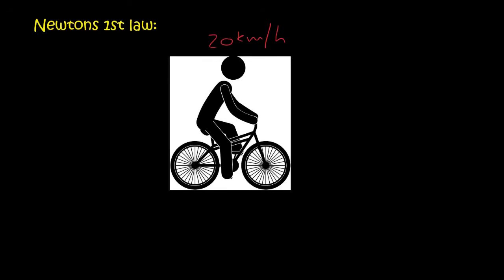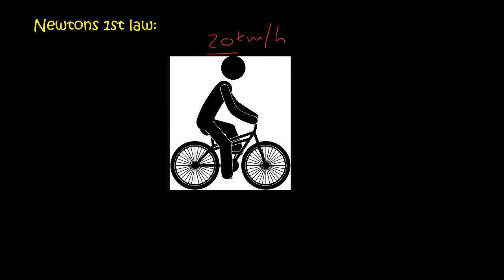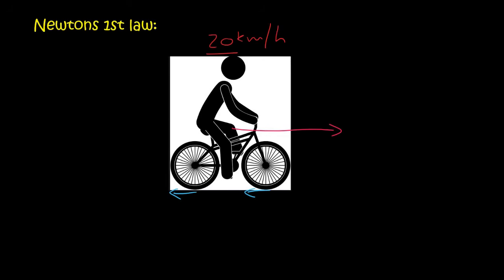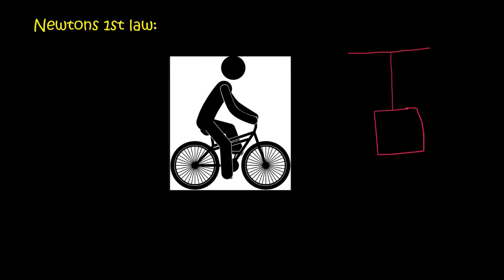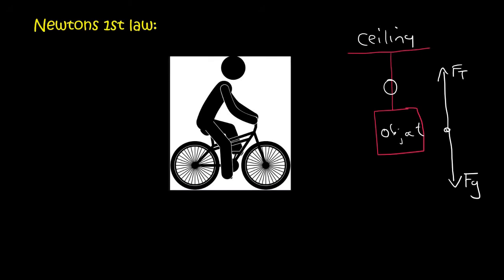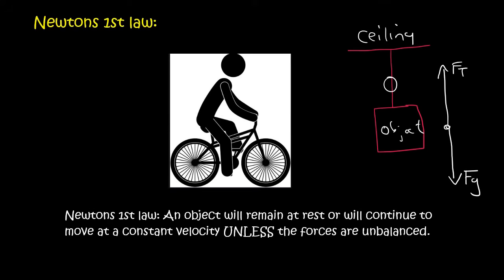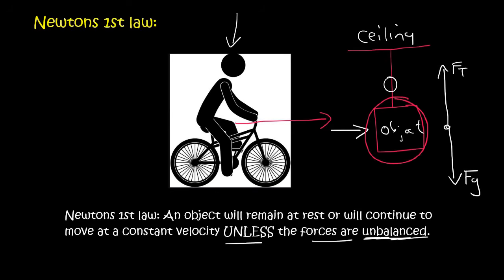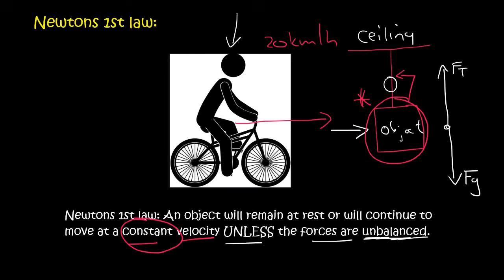Grade 11 Newton Laws: Newtons 1st